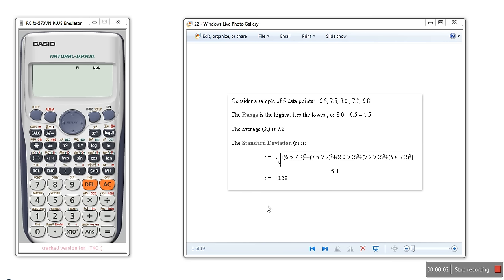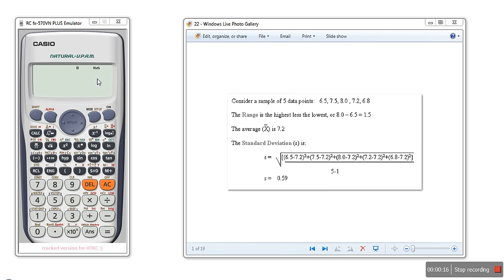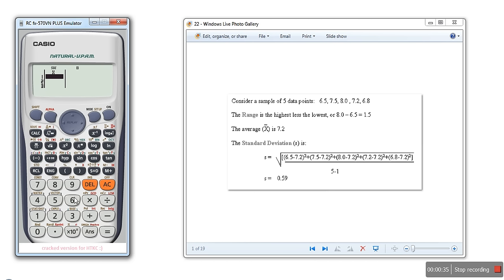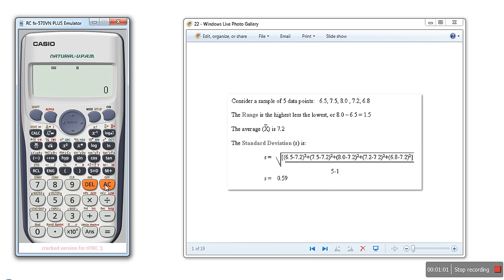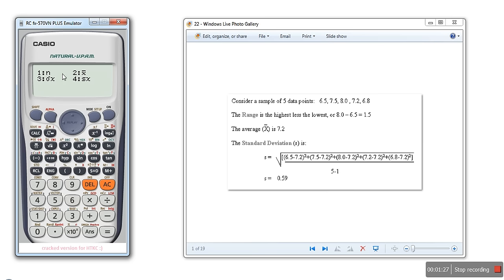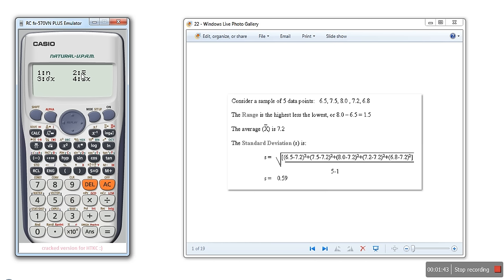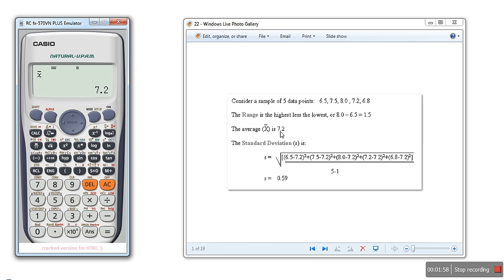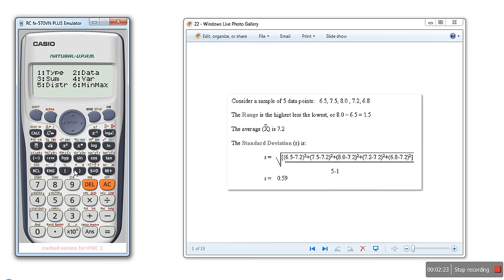How to calculate Standard deviation, Variance and Mean in Casio 991 ES Plus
In statistics, the standard deviation (SD, also represented by the Greek letter sigma σ or the Latin letter s) is a measure that is used to quantify the amount of variation or dispersion of a set of data values.
 Variance is the expectation of the squared deviation of a random variable from its mean, and it informally measures how far a set of (random) numbers are spread out from their mean.
This video will show you how to calculate variance, standard deviation and average in Casio 991 ES Plus calculator.